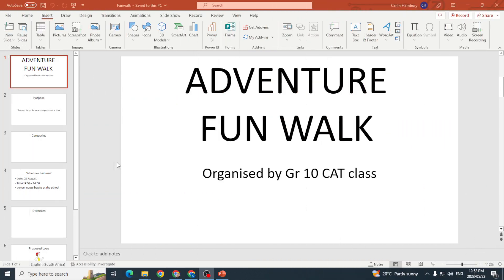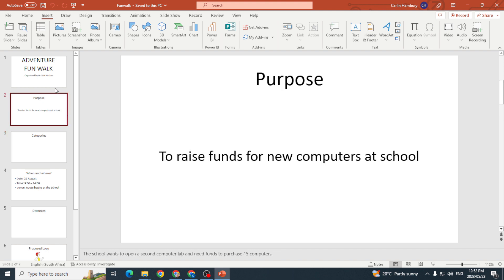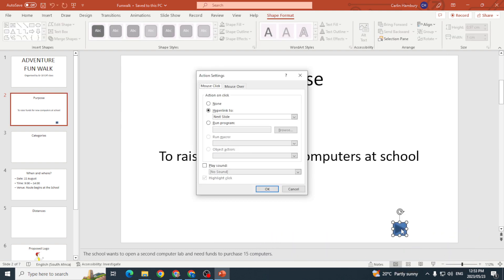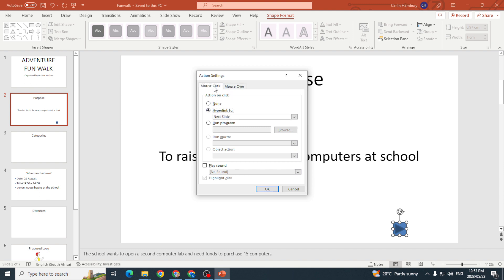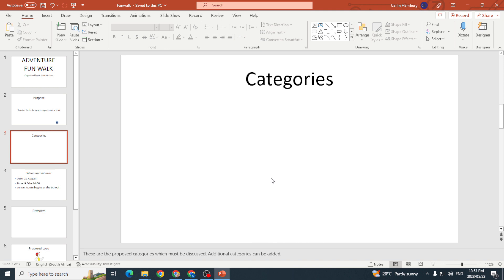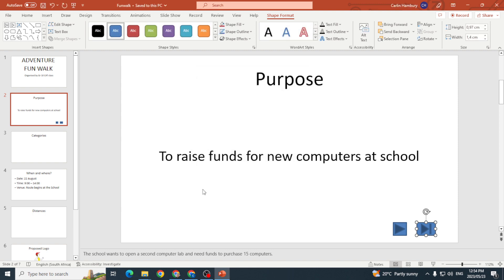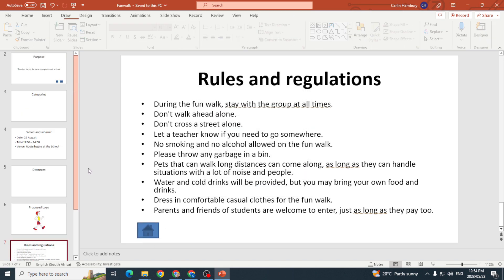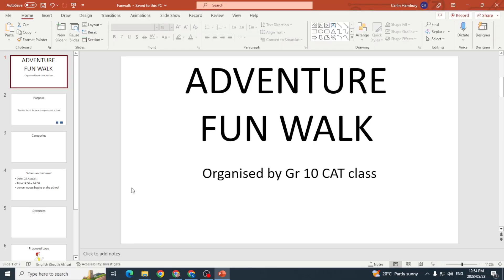Trick To Create Interactive Presentations: How to Use Action Buttons in PowerPoint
Do you ever find yourself wishing you could make your presentations more interactive? With this easy trick, you can! In this video, we'll show you how to use action buttons in PowerPoint to make your presentations more interactive.

By incorporating action buttons into your presentations, you'll be able to create smooth, responsive slides that are perfect for interactive learning environments. This trick is simple to use, and it will make your presentations more engaging and interactive!